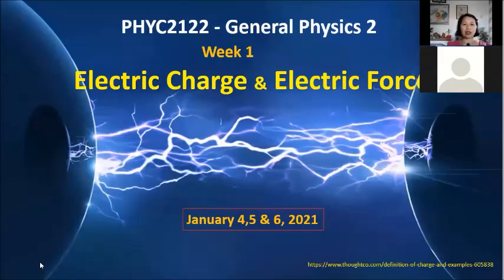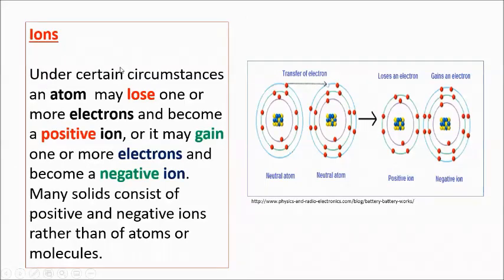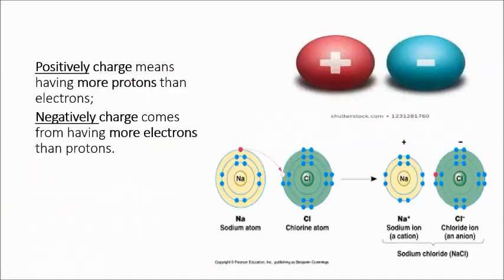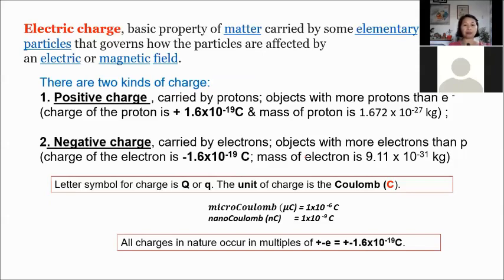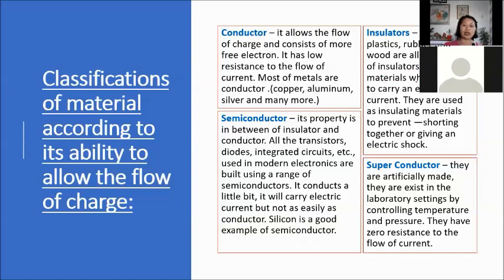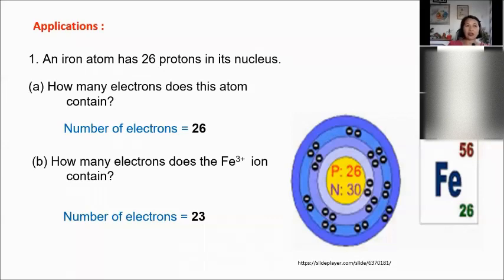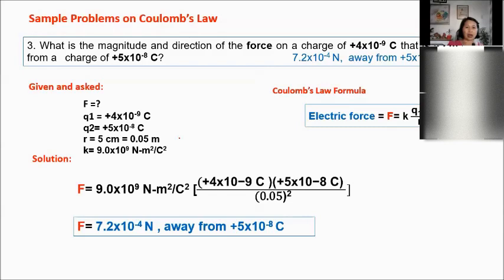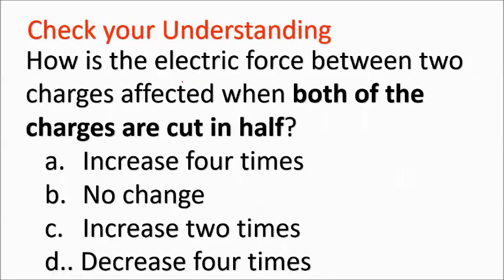General Physics 2 - Electric Charge and Electric Force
Week 1 (Lastimosa)